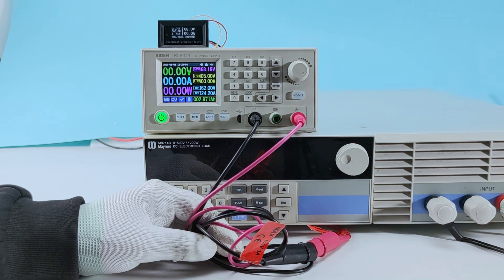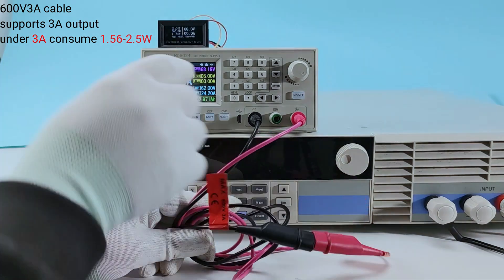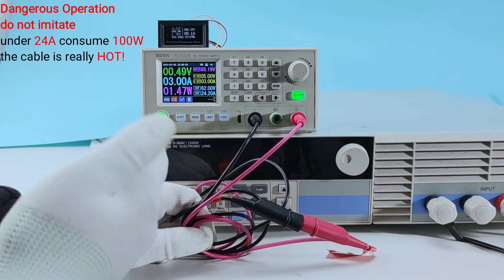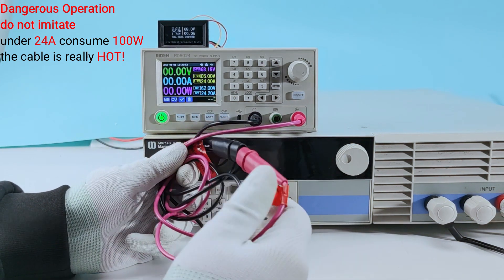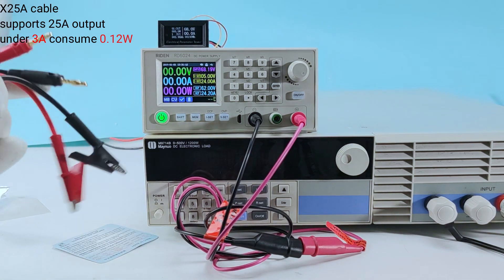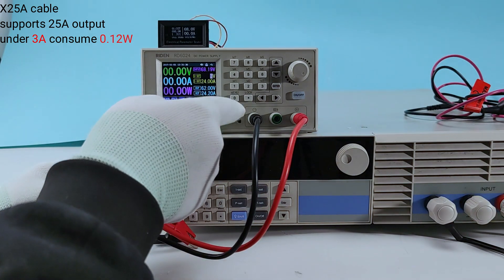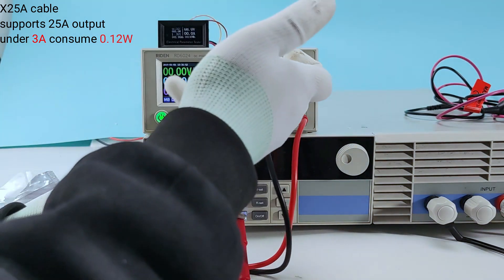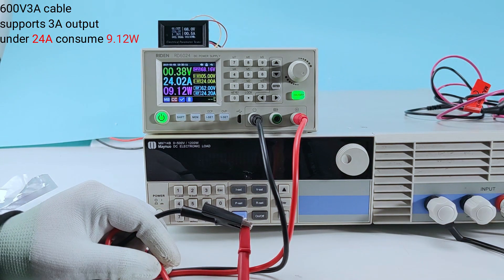X25A cable for RD6024 output, compare with other cable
Hello, in this video we introduce 2 kind of cables, one is normal cable which supports 600V 3A output, one is X25A cable which is made by us for RD6024, it supports 25A max current.

        We test the power consume under 3A and 24A full output
600V 3A cable consumes about 2W under 3A, and it consumes 100W under 24A, the cables becomes really hot, it is dangerous, so you guy do not set current higher than the normal range of the cable.
X25A cable consumes 0.12W under 3A, and it consumes 9.12W under 24A
         so when using our RD6024, please choose the correct cable, you can use other brand cable, it is ok, just make sure that the cable supports 24A big current, if you choose cable which only supports low current, and set 24A output, the cable will be hot and it is dangerous